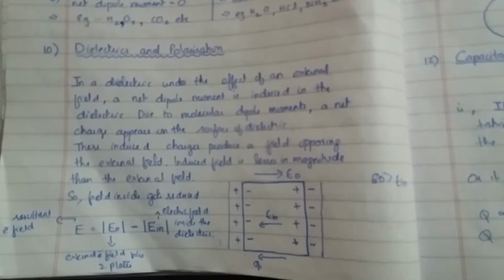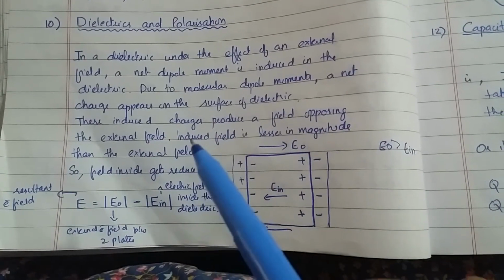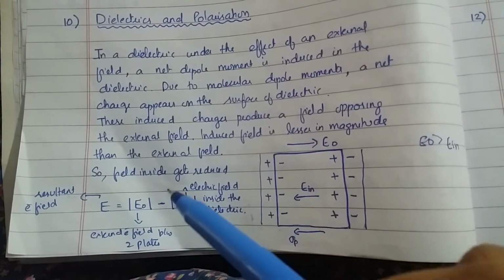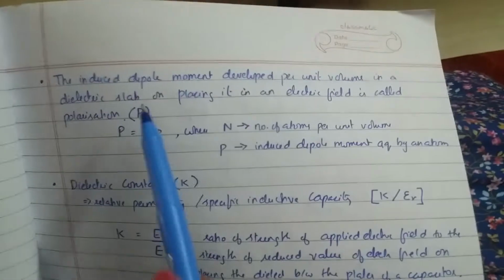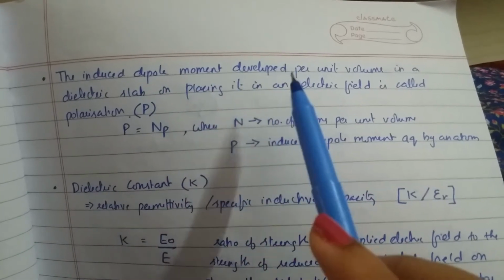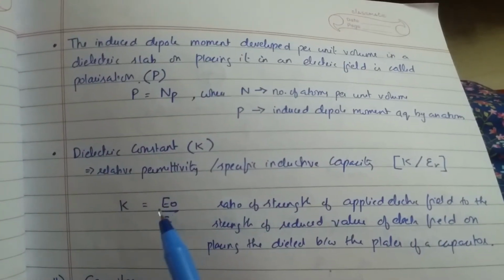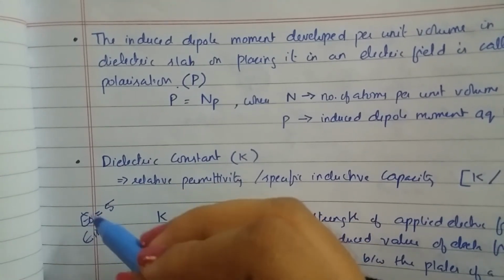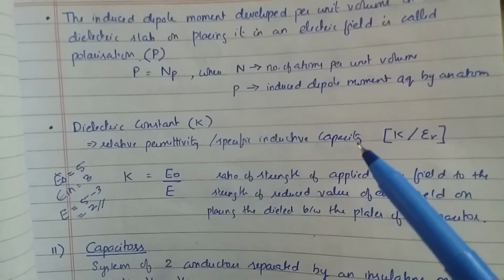Dielectrics and polarisation (Chap 2 , Class 12)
Polarisation, Dielectric constant. :D